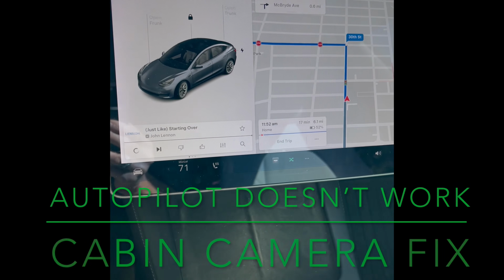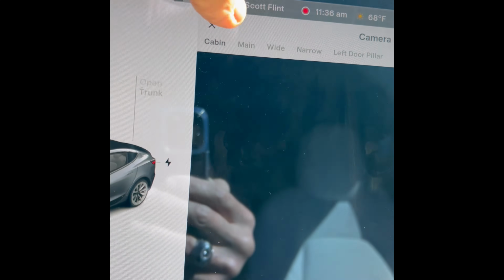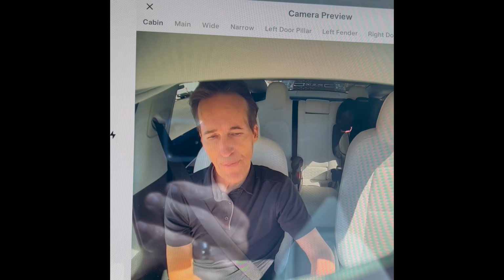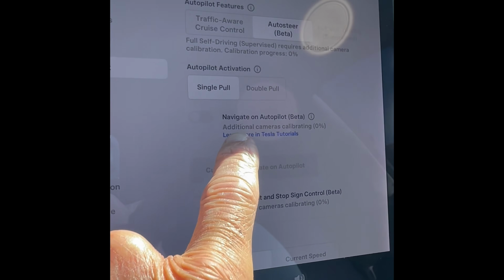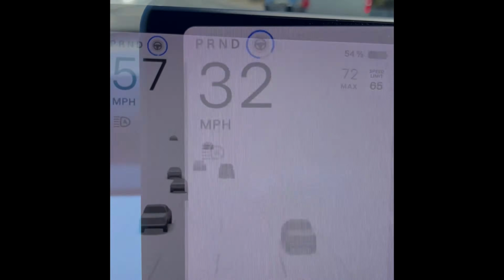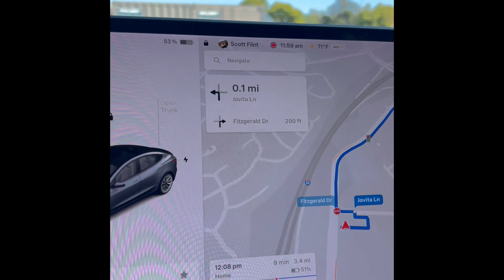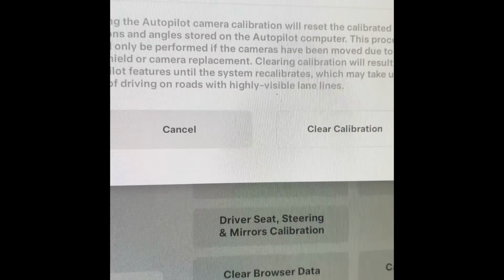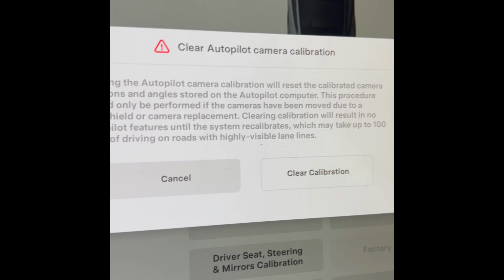✨ Tesla AutoPilot Won't Engage - Easy Cabin Camera FIX ✨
✨ Tesla AutoPilot Not Engaging? - Quick Cabin Camera FIX! ✨ Discover the super simple way to recalibrate your Tesla cabin camera and get your Full Self-Driving back in action!

-Click Here To Order a New Cabin Camera if RESET Doesn’t Work

✨ Need more expert appliance repair help? Join our channel for FREE live assistance from Scott for channel members - Click Here to Join ✨ If you found this video helpful, give it a Thumbs Up 👍 and consider Subscribing for new videos every Saturday!

🛠-Check Out Our Brand New DIY Appliance Repair Channel ✋- After fixing your appliance, pamper your hands with Un-Scented CeraVe Hand Repair Lotion - Order 📖-Like us on Facebook -CLICK HERE TO ORDER YOUR OWN INEXPENSIVE TOOL KIT FOR DIY APPLIANCE REPAIR - EVERYTHING YOU'LL NEED FOR $39.00 🌎-Instagram 🔌-Good Multi-Tester 🪛-Good Multi-Bit Driver Tools ⚙️-Awesome Place to Buy Tools and Parts USED IN THIS REPAIR 🧰-List of Tools used by Scott the Fix-It Guy Check out these quick repairs: ✨ Stove BURNER WON'T LIGHT - Super EASY 1 Minute FIX ✨ ✨ Oven Door Doesn't Stay Closed - 30 Second FIX ✨ ✨ WASHING MACHINE NOT DRAINING OR SPINNING- SIMPLE, EASY FIX✨ ✨ LG Gas Dryer Won't Dry - 3 Minute RESET - FIX ✨ ✨ Scott The Fix-It Guy's TOOL KIT Tour ✨ ✨ Front Load Washer Leaking - 45 Second FIX ✨ ✨ Dishwasher Leaking From Door - 45 Second FIX ✨ DISHWASHER WON'T DRAIN - 2 MINUTE FIX ✨ Fridge and Freezer Both Warm - EASY FIX ✨ Order a dryer vent tube cleaning tool and learn how to clean your dryer vent tube: ✨ How to Clean a Dryer Vent - Prevent DRYER FIRES ✨ For part diagrams of your appliance, just need the MODEL NUMBER Disclaimer: Factors beyond the control of Scott the Fix-It Guy may affect the information in this video. Use this information at your own risk. Scott the Fix-It Guy recommends safe practices when working on appliances and vehicles and with tools seen or implied in this video. Thank you 😊 Scott The Fix-It Guy - Appliance Repair